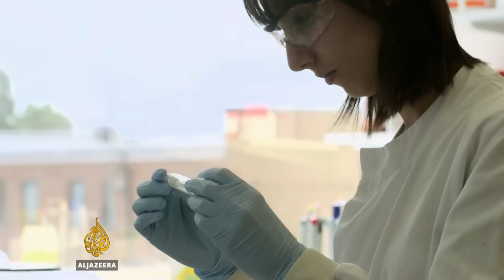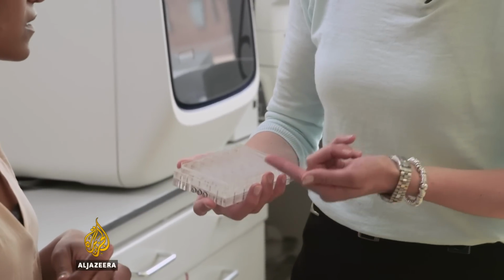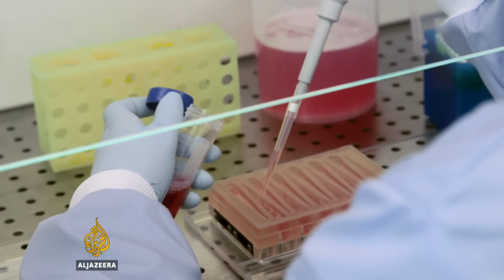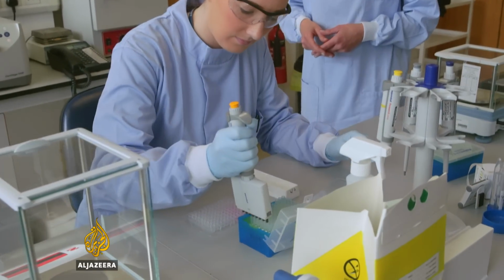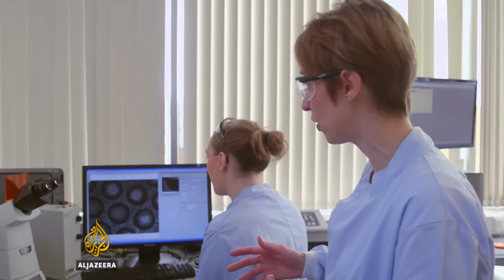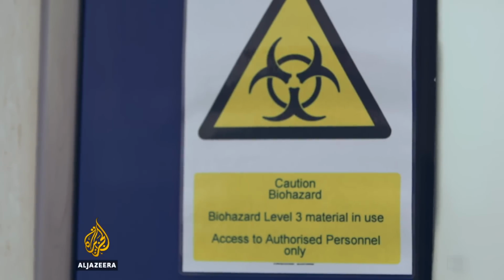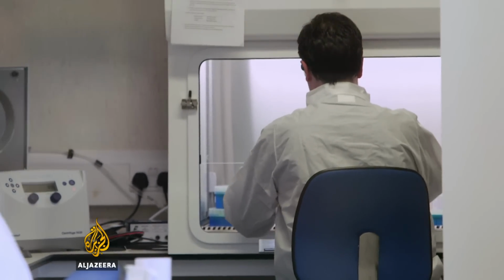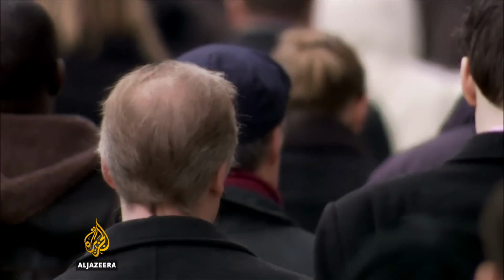The Cure - Liver on a Chip